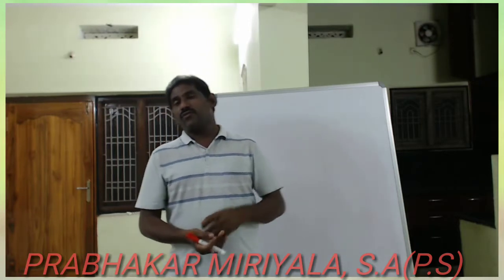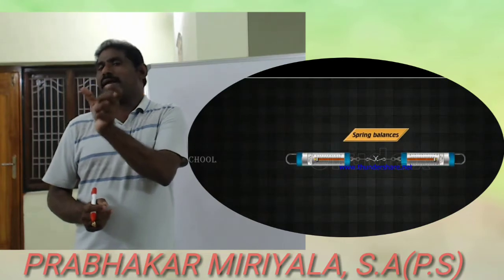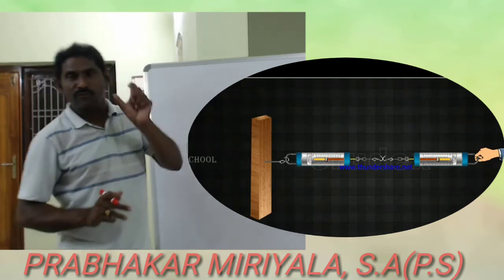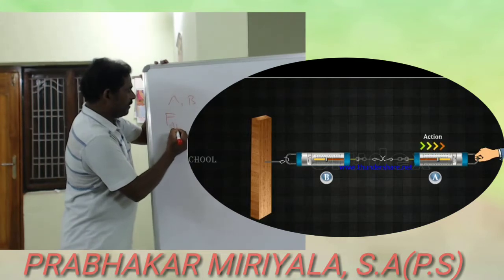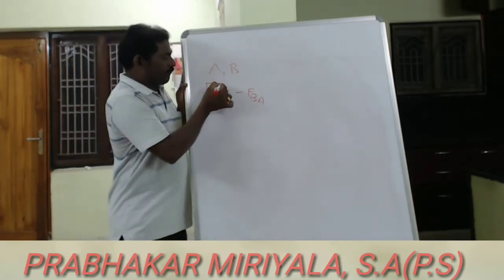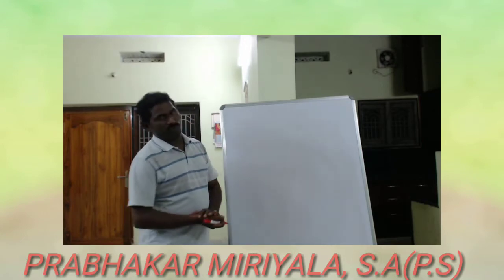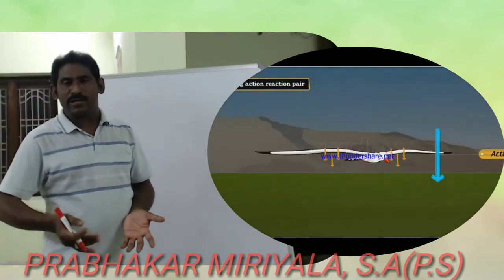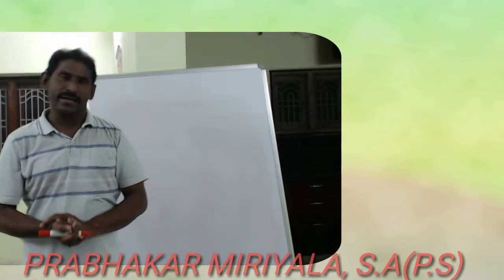Newton's third law - Examples [topic]||9th class||physics science ||a.p syllabus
A video by PRABHAKAR MIRIYALA, S.A(P.S)